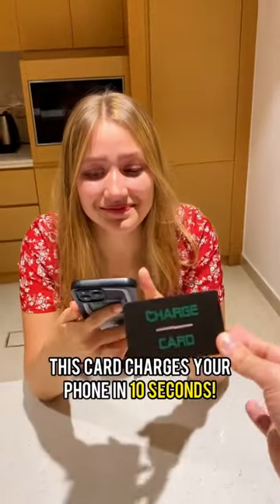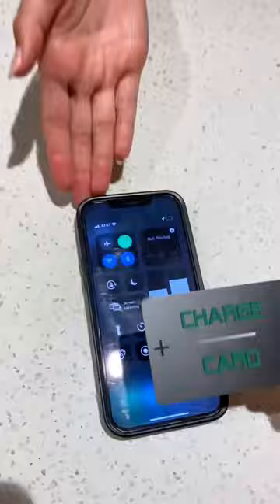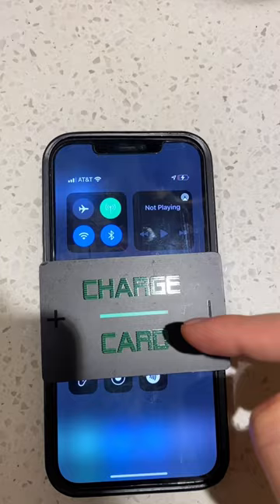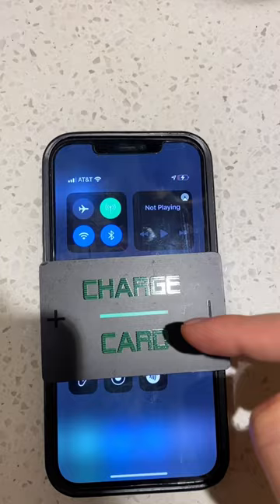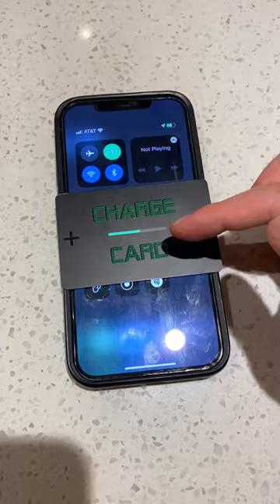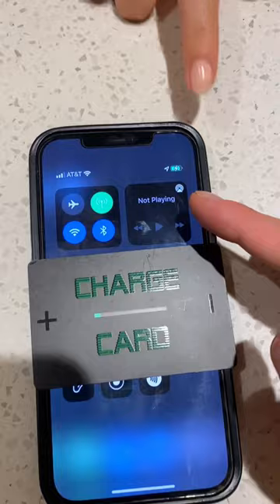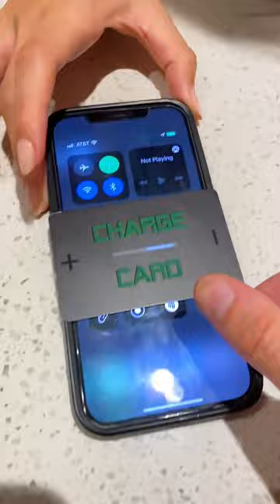The CHARGE Card! 🔋 (Insane)